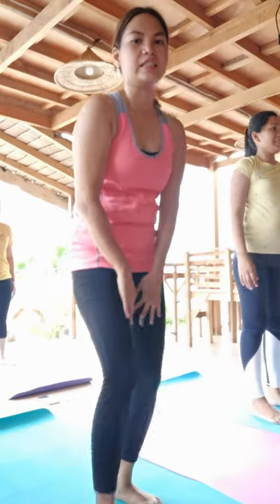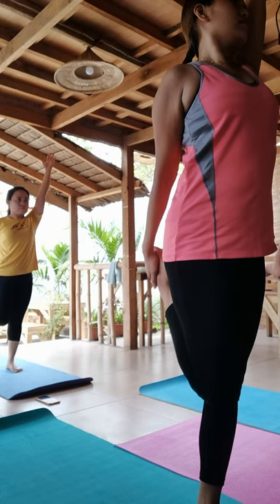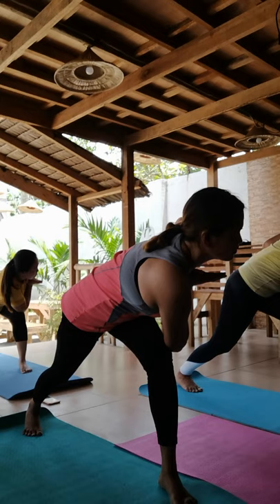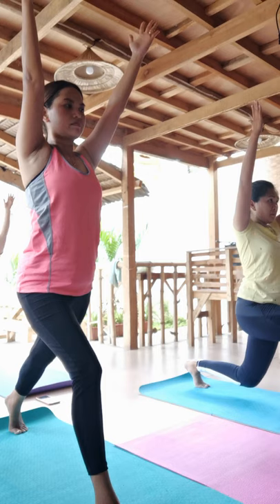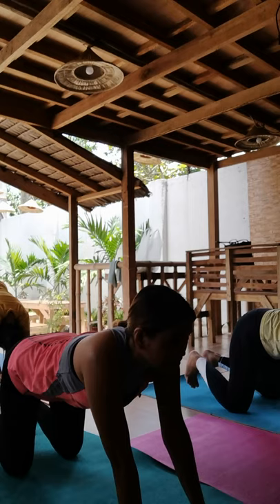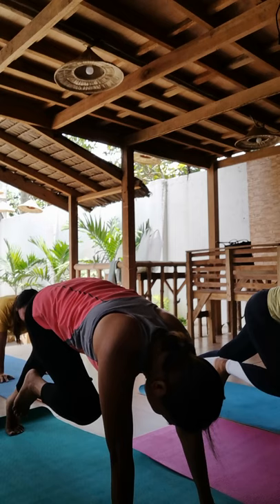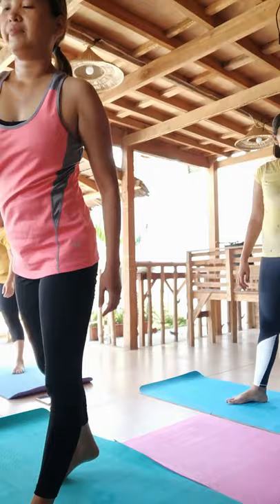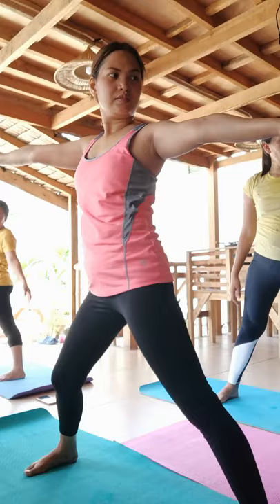YOGA CLASS DAY 1 | MARGA VLOG 001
Hug and kisses
MARGA